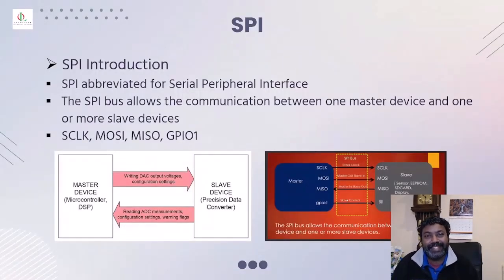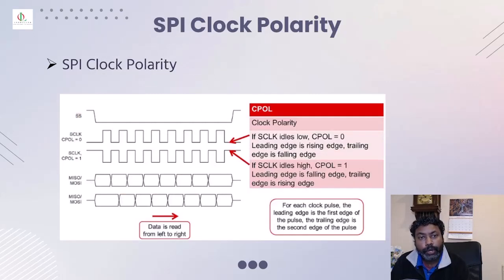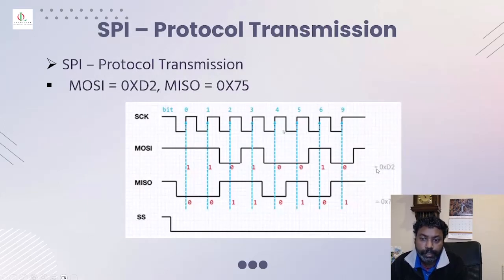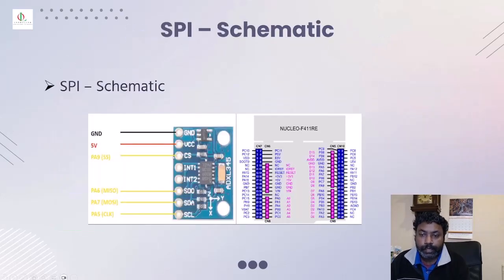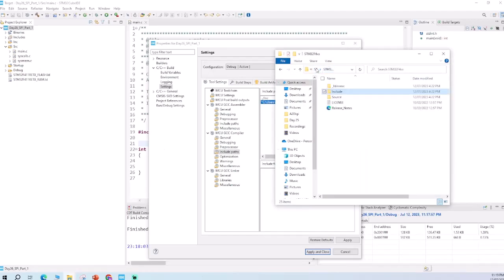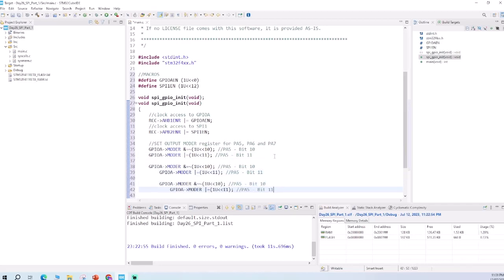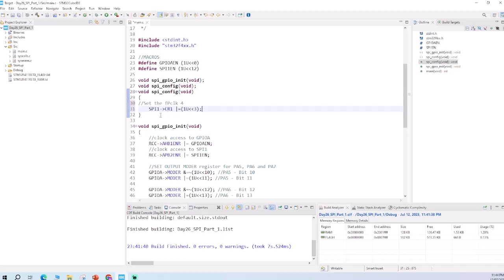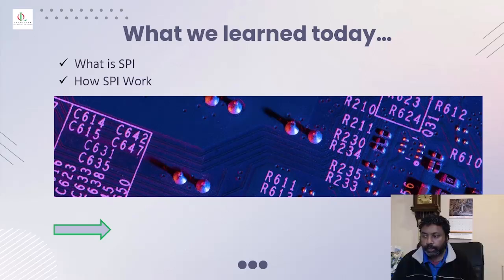Day26_STM32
In this session, you will learn about what is SPI and how SPI work with the microcontroller interface.